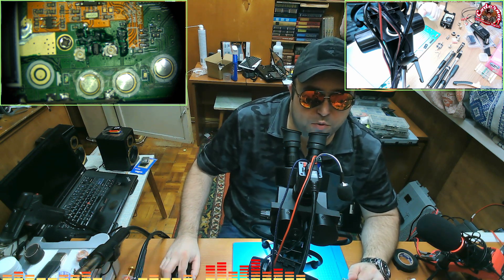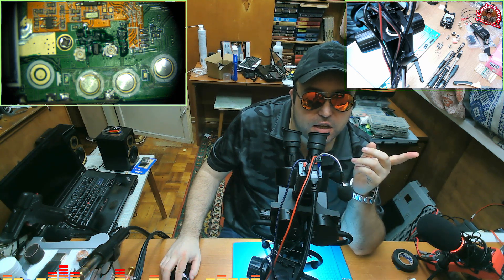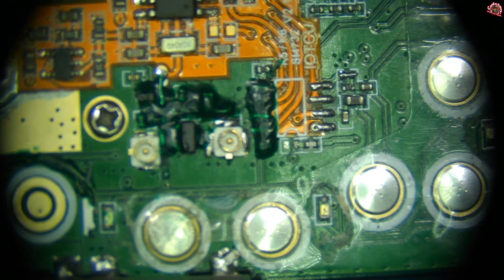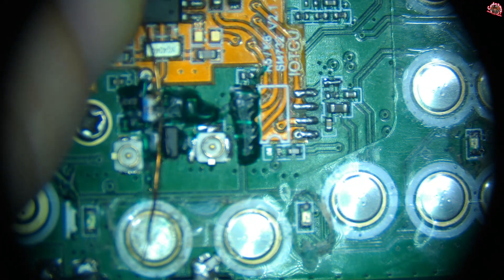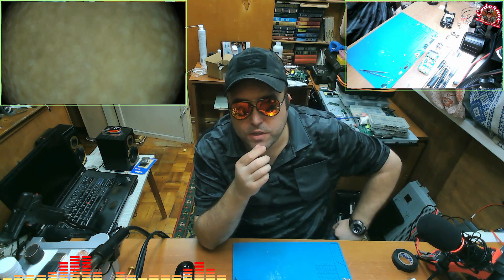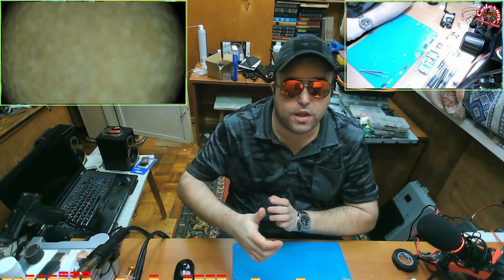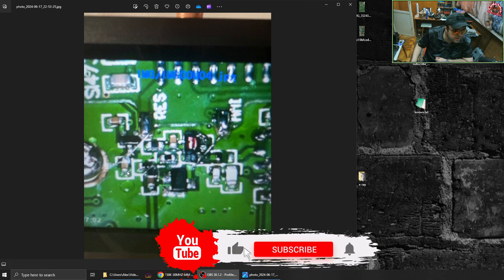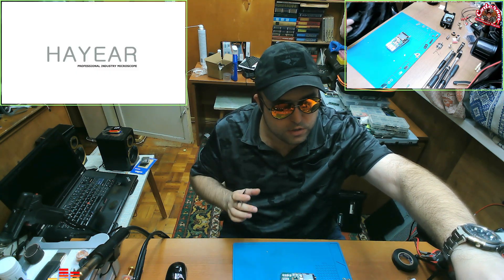Upgraded w/ Si4732 Quansheng UV-K5 from Aliexpress - Inside Look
We take a look at Si4732 modified boards from Aliexpress.

..Telegram TON -- UQCpnd9vRIQKVkAsLlem9ZgJLrCh6WP9IwzAkjEmzuqsfwdF
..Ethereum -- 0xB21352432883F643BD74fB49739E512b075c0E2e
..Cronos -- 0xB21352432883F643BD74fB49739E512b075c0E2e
..Bitcoin -- bc1q70nmfmf2lel28gxf4tykf4jhjly0qqyu8y6ktz
..Bitcoin Cash -- bitcoincash:qrj0qal89y68kpkj75qhsq2gawsecl66hshy0twd0e

0:00 - Intro
0:42 - Aliexpress
1:26 - Modded board photos
6:47 - Further explanation
9:15 - Photo 1
9:36 - Photo 2
9:55 - Photo 3
10:16 - Photo 4